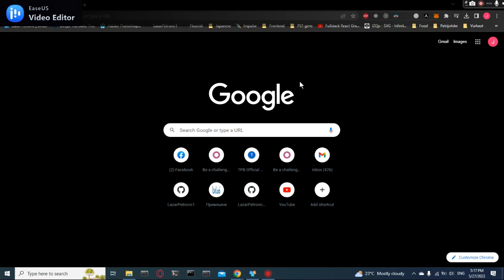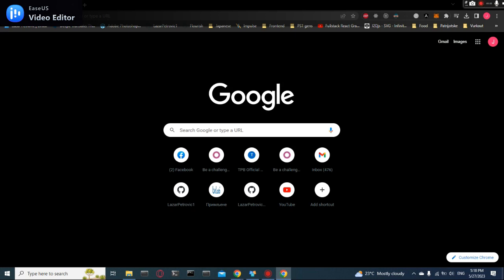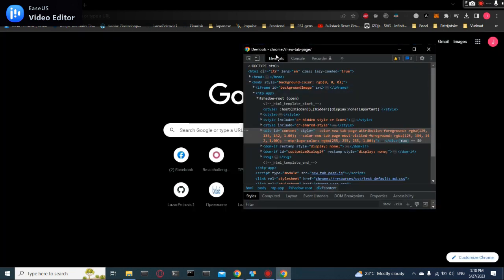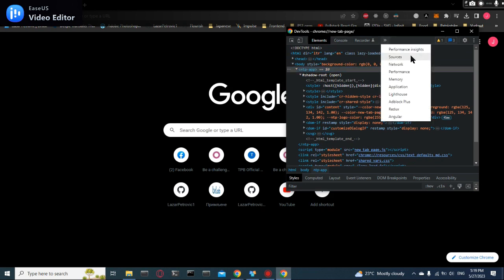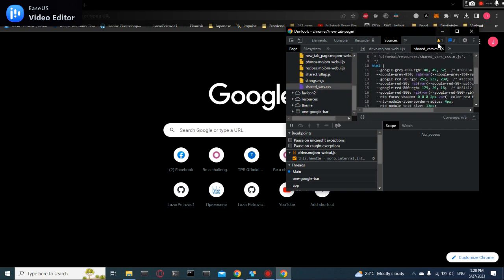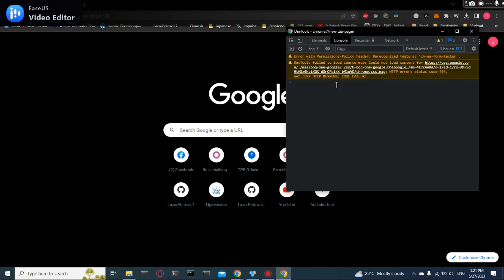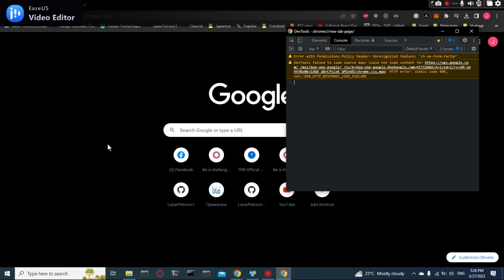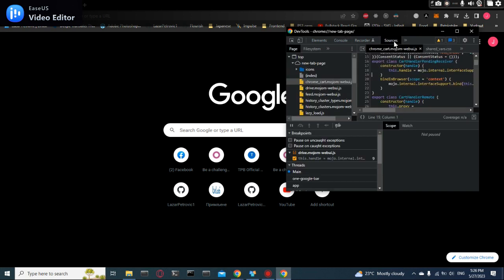Introduction to JavaScript developer tools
Comprehensive explanation of the developer tools, their purpose and how they're used.